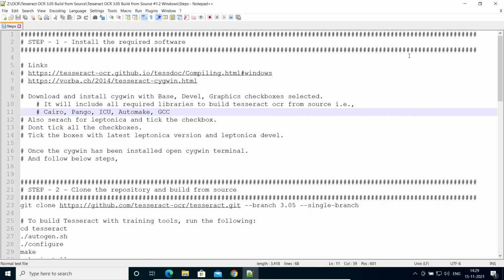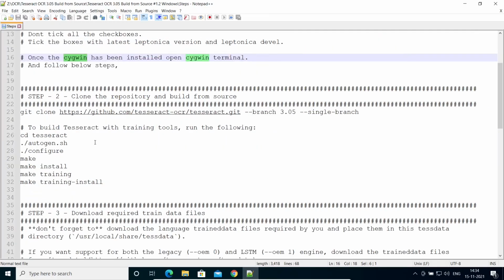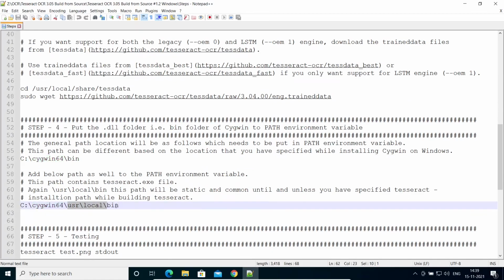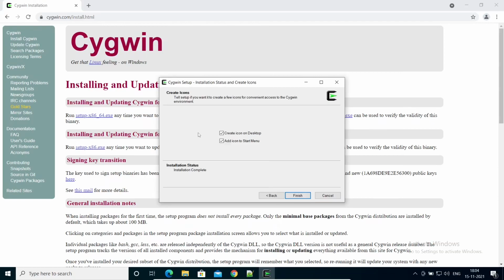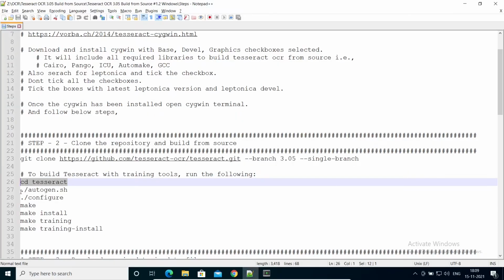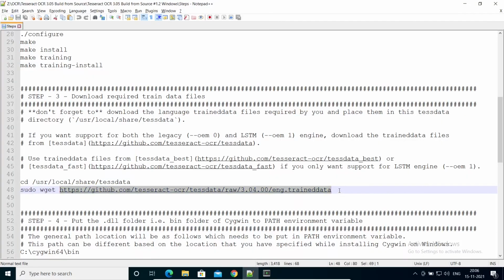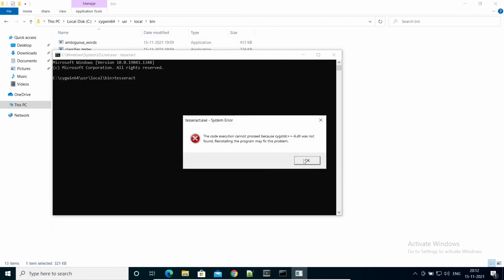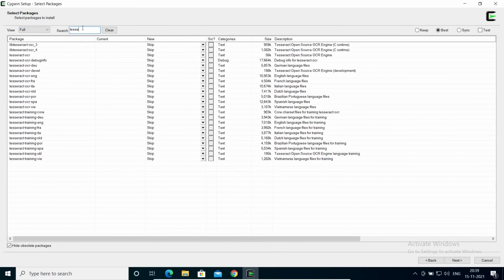Tesseract OCR 3.05 Build from Source #1.2 Windows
Hello Everyone, in this video we will see how to build Tesseract OCR 3.05 with training tools from source on Windows. For this purpose we will use Cygwin. The reason of choosing Cygwin is, it provides Linux like environment and all the required libraries to build Tesseract OCR are available in Cygwin . It means we dont need to build and compile the libraries from source.

While installing Cygwin we will just need to select Base, Devel, and Graphics packages which will install all the required libraries. Also we will need to select Leptonica separately by searching it in search box.

Once you are in Cygwin terminal all the commands to build Tesseract on Windows are same as Linux commands that we had seen in below video.

Also, in Cygwin the Tesseract package is already available to download. We will see in detail about it later.

You can find steps file on the below URL,